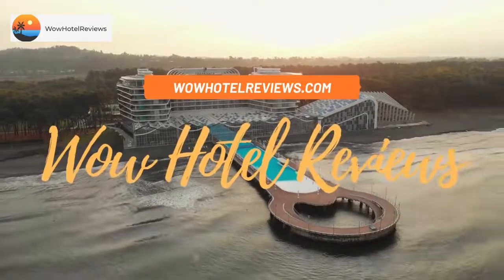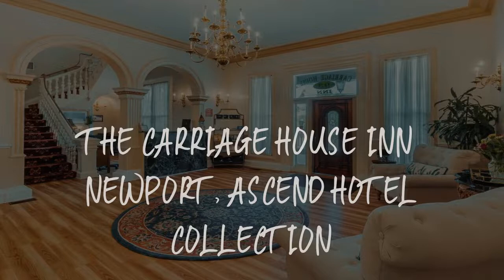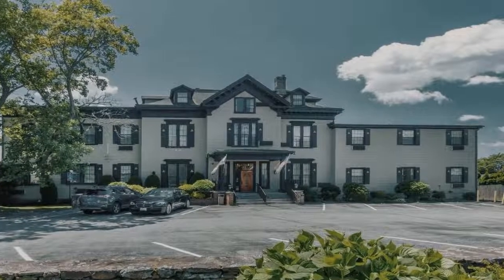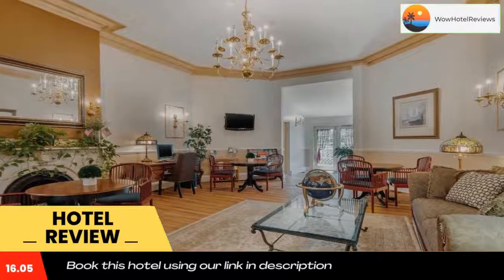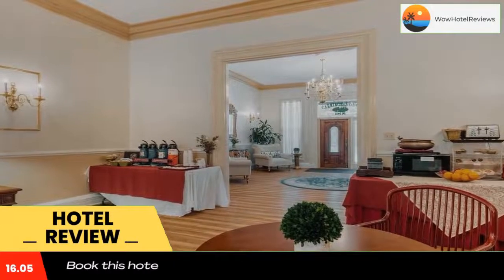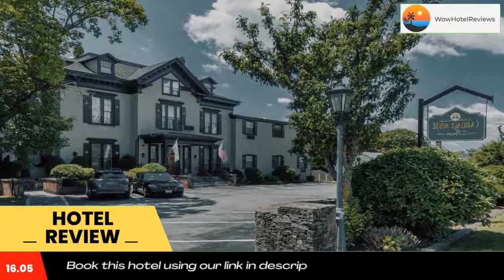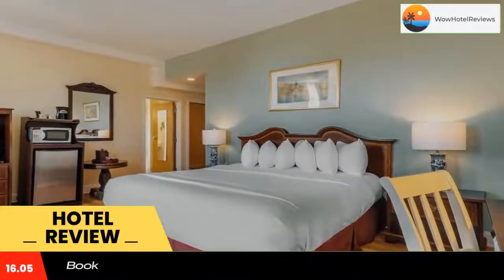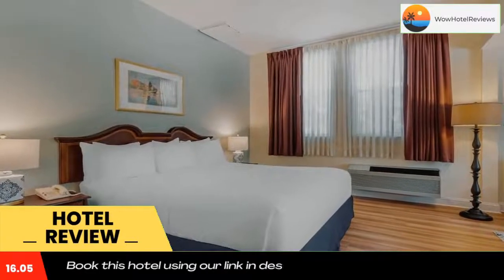The Carriage House Inn Newport, Ascend Hotel Collection Review - Middletown , United States of Ameri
The Carriage House Inn Newport, Ascend Hotel Collection

The Carriage House Inn, Ascend Hotel Collection is a historic Victorian mansion less than five minutes from shopping and dinning in downtown Newport.
Free Wi-Fi and cable TV with movie channels are available in every Carriage House Inn, Ascend Hotel Collection room. Rooms are furnished work desk, refrigerator and microwave. They also have safety deposit boxes.
Newspapers are delivered to rooms on weekday mornings. A continental breakfast is served each morning. The Carriage House Inn, Ascend Hotel Collection offers many helpful amenities, such as dry cleaning, faxing, and photocopying.
The 450-acre Norman Bird Sanctuary is 3.1 mi from The Carriage House Inn, Ascend Hotel Collection. It has 7 mi of hiking trails. The Newport State Airport is under 10 minutes away.